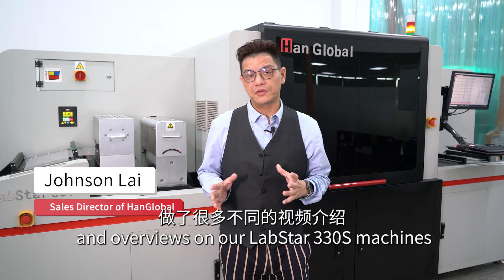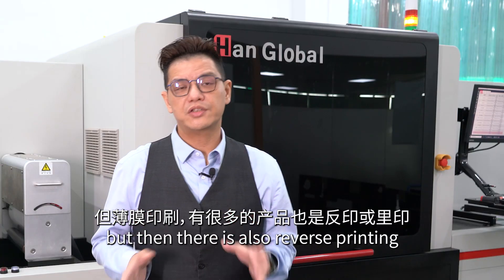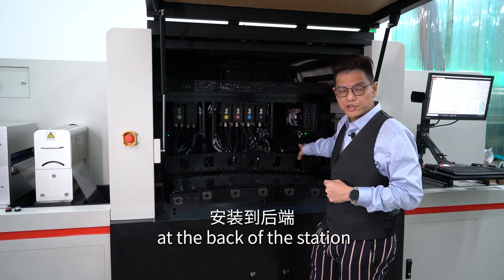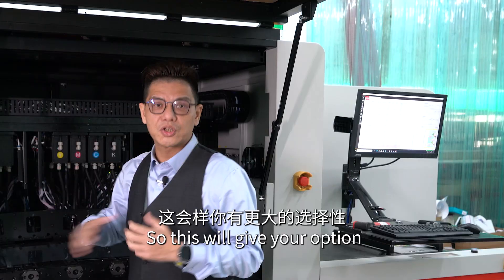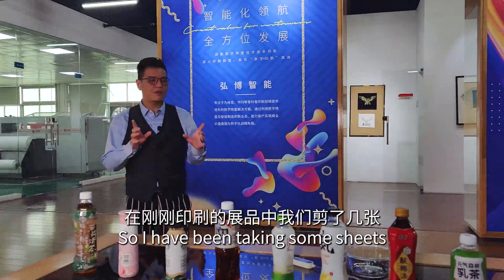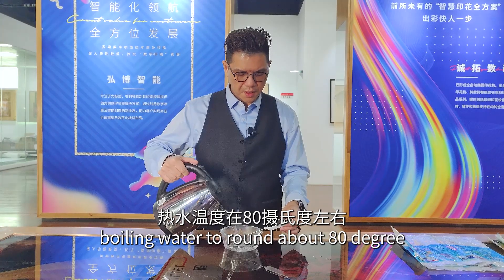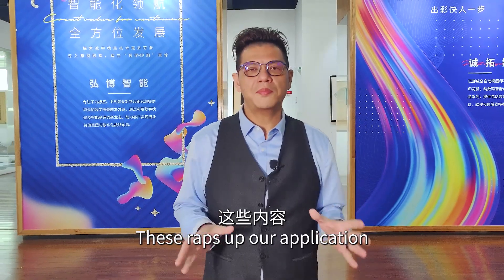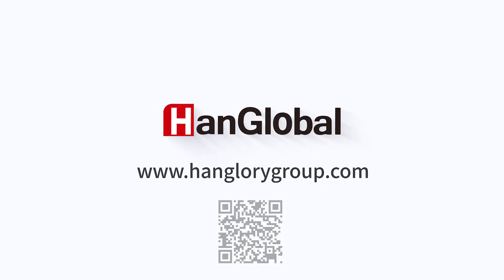LABELEXPO AMERICAS 2022 LabStar330S An Industrial Digital Single Pass Label Printer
Achieved a breakthrough in flexible film application
High-speed inkjet printing of maximum 50m/min
High resolution of maximum 600x1200dpi
Smart order planning system for easy queue and seamless job change